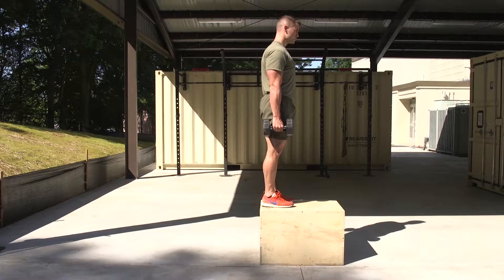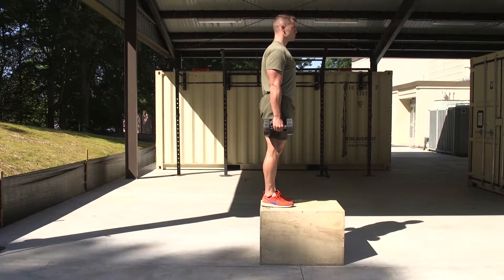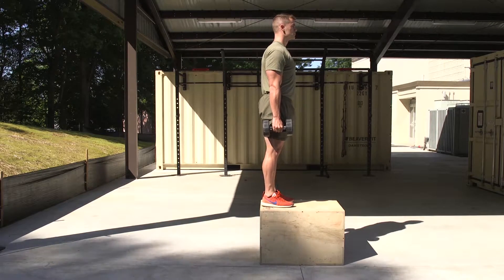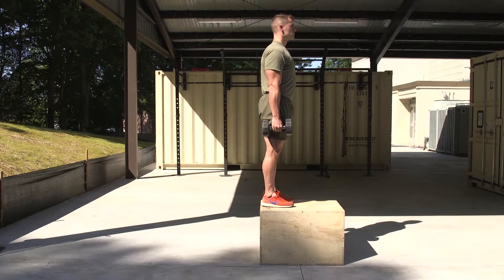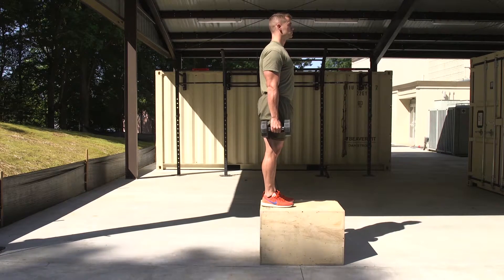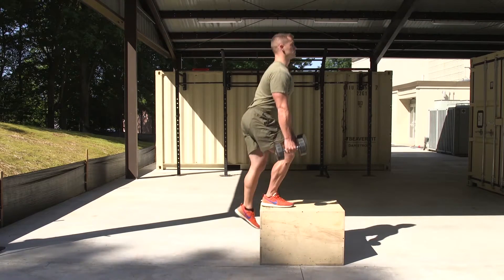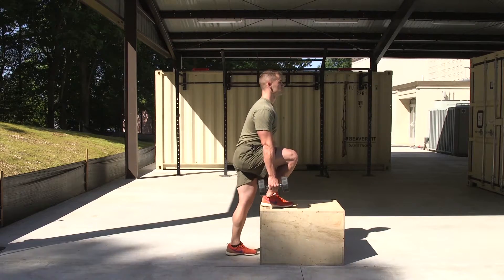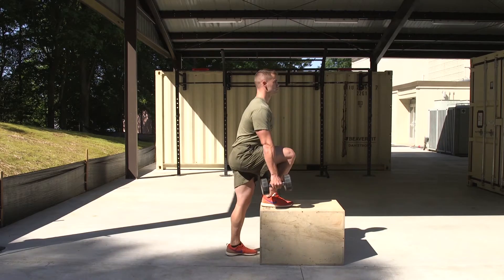Marines Force Fitness-Dumbbell Single Leg Step Down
7 Foundational Movement – Squat
Primary Muscle Groups – Glutes, Hamstring, Quadriceps
Secondary Muscle Groups – Lower back
Preparation:
The Marine will stand on top of an 18 to 24 inch box with a dumbbell held in each hand and arms extended by their sides.
Execution:
The Marine will step back off the box with the left leg and break at the hips while trying to keep the chest up. They will drop the left foot down towards the deck and lightly touch the ball of that foot on the deck. Without relaxing and placing the whole foot on the deck, the Marine will drive off the right leg back to the starting position.
Common Mistakes: - Dropping the chest
- Relaxing at the bottom of the movement
(Video by Capt. Matthew Holfinger)